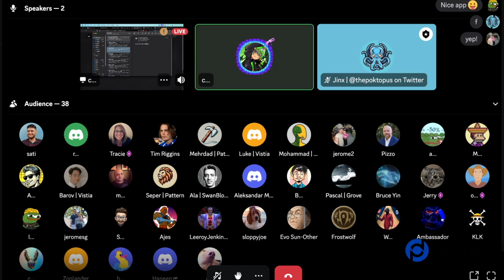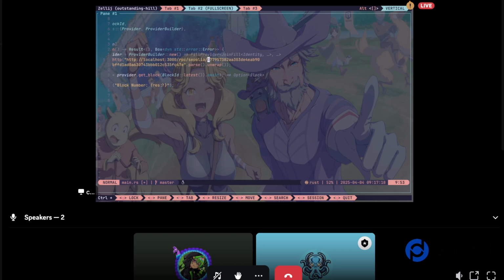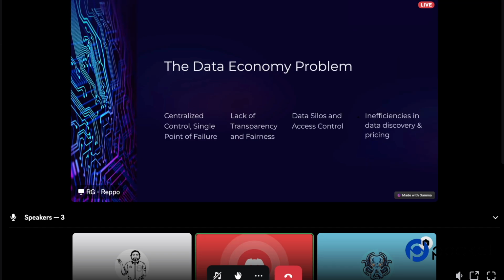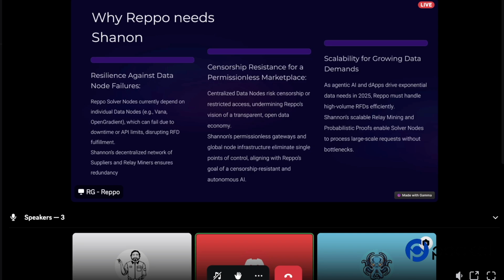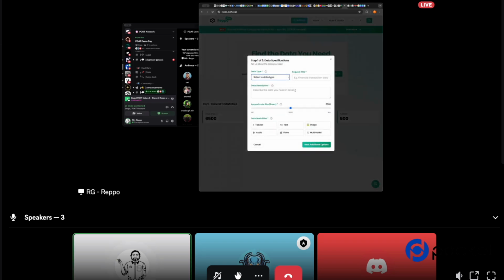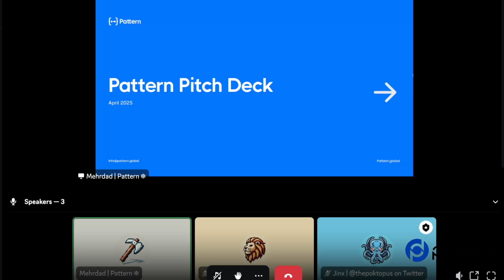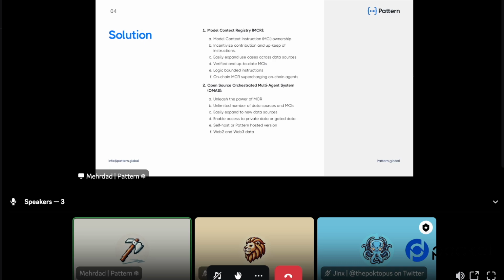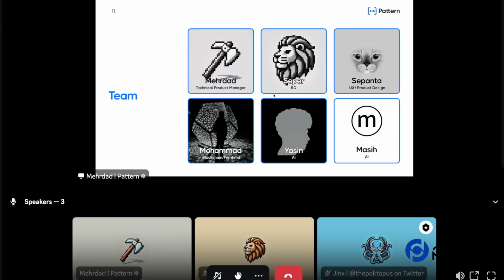Pocket Gateway Accelerator Tour - 2025 Demo Day | Live Recording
Pocket's Gateway Accelerator Tour challenged 6 innovative Web3 companies to build their first gateways, relying on our decentralized infrastructure. On April 4th, we hosted all 6 companies LIVE in the Pocket Network Discord community, streamed live to YouTube and Twitter.

Watch all the pitches for PGAT's inaugural batch:
1. Vistia
2. Cryptodough
3. Swanblocks
4. Reppo
5. Verve AI
6.Pattern